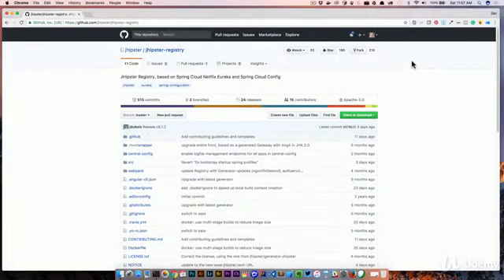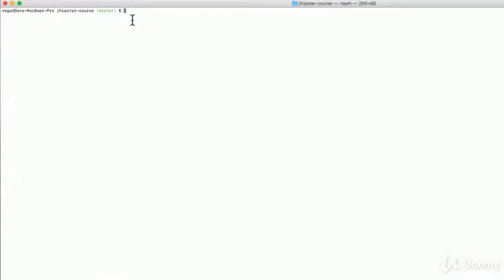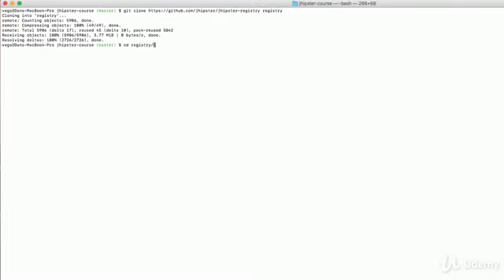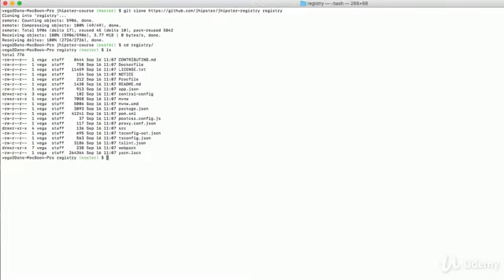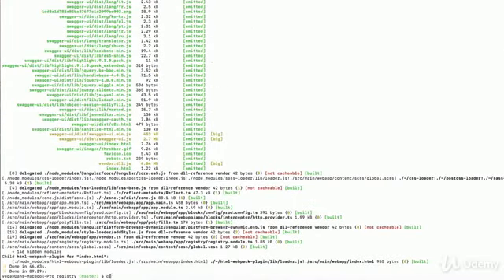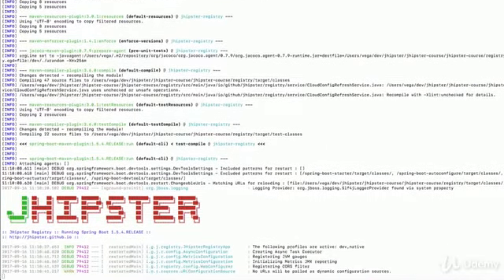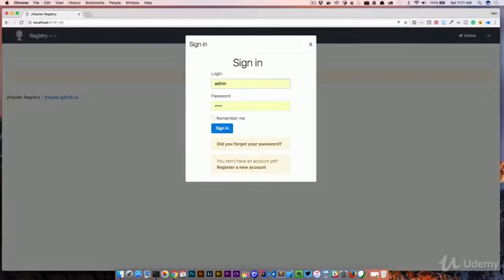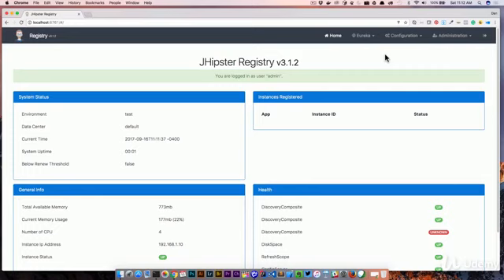Angular Full Course for Beginners (2021) - Angular for Java Tutorial - registry application LEC #64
[{(Owner information)}]

From: Lahore.